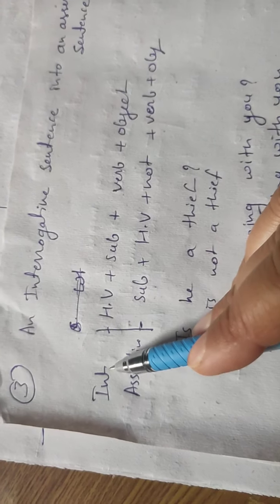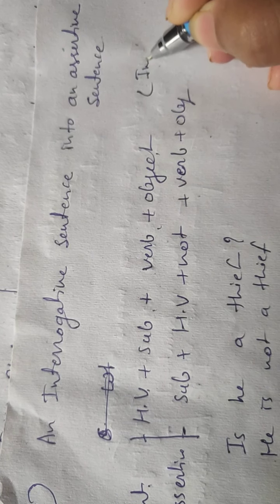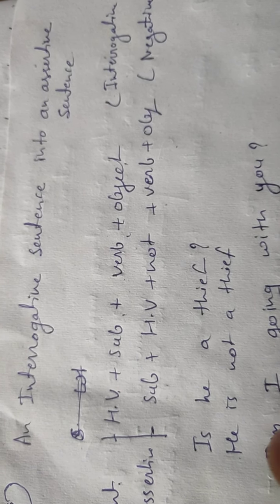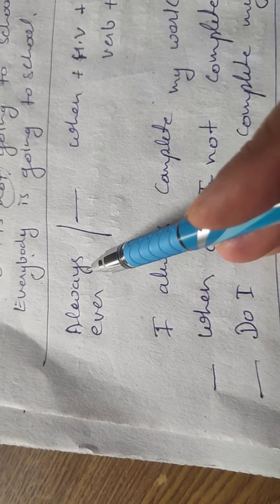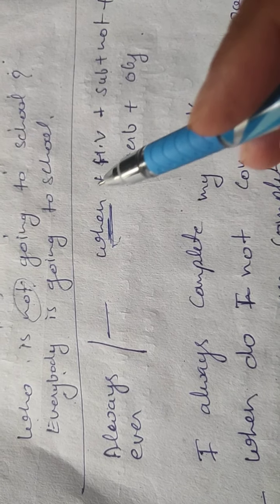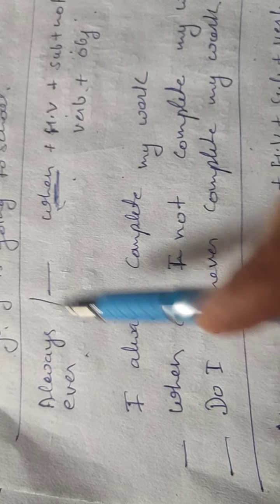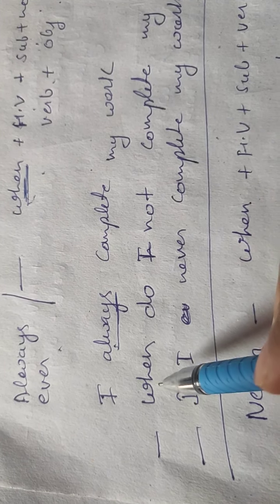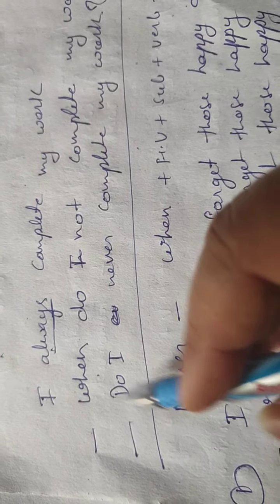Transformation of sentences part 2 by vidhi mam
Best  description of transformation properly